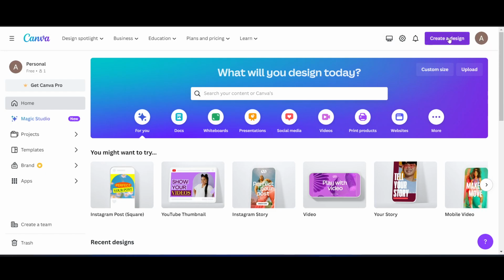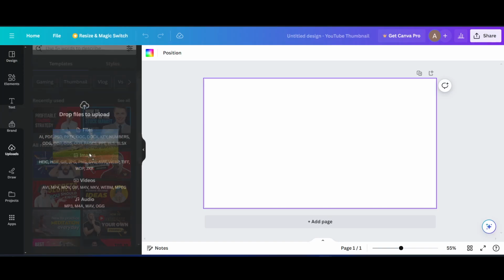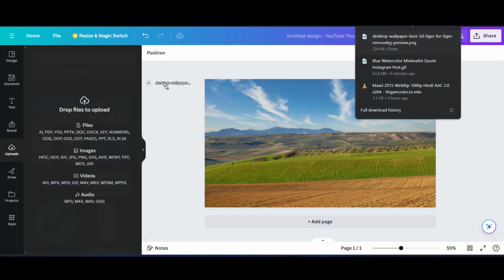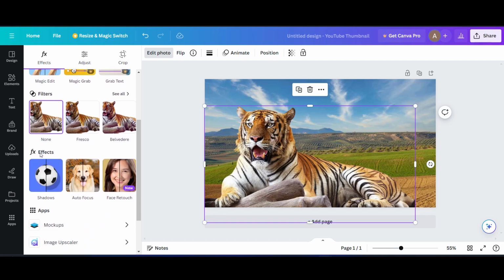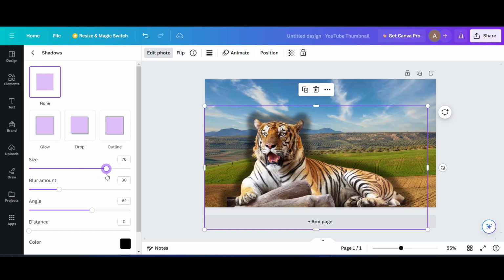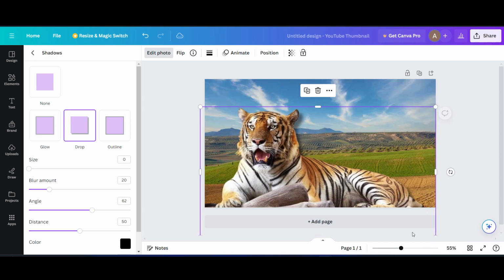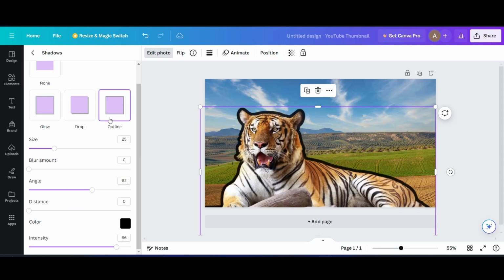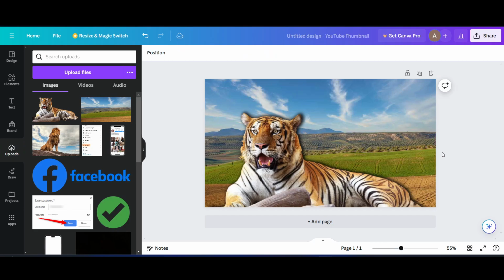How To Add a Shadow to Images Using Canva Canva Tutorials for Beginners